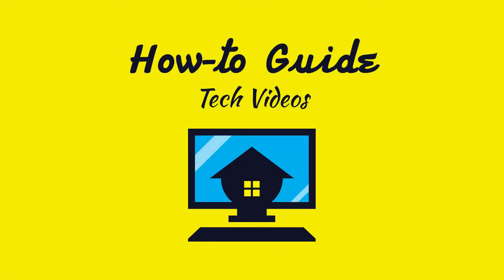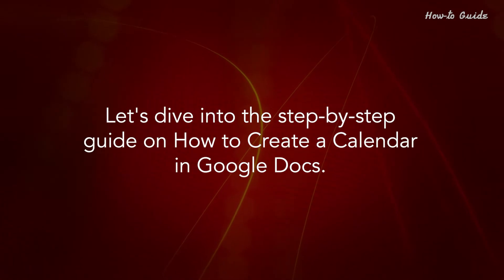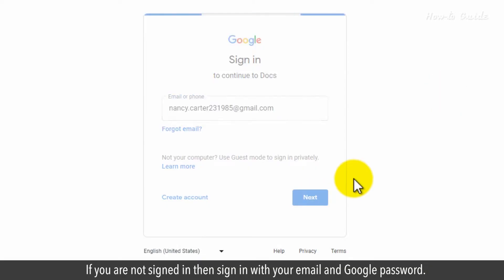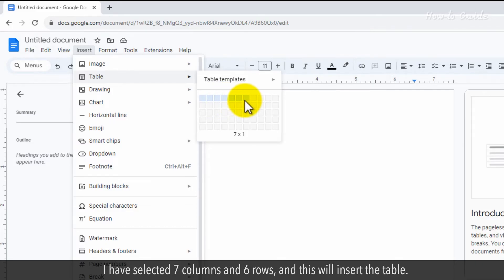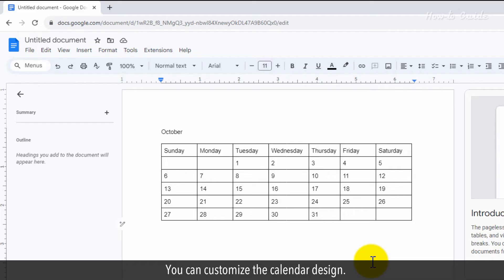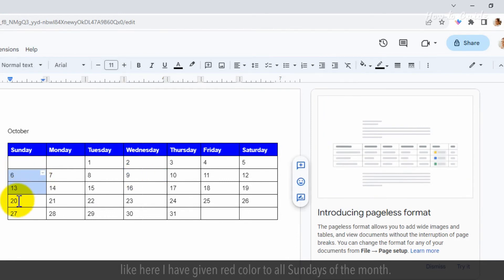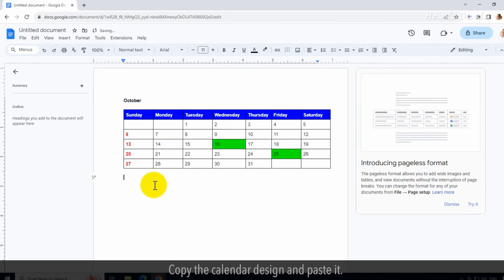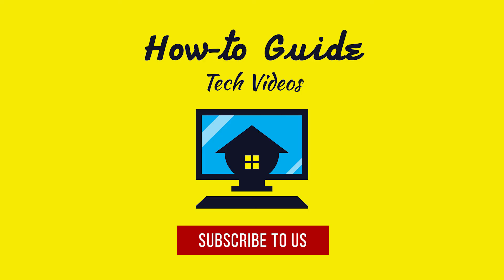How to Create a Calendar in Google Docs: Tutorial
CREATE: A Calendar Using a Google Doc
Ever find yourself drowning in deadlines or losing track of important dates? Well, worry not because today, we're diving into the wonderful world of organization.
Let's dive into the step-by-step guide on How to Create a Calendar in Google Docs.
1. Open your Google Chrome browser.
2. Click on the Google Apps icon at the top right.
3. Scroll down the apps list, and click on the Docs app.
4. If you are not signed in then sign in with your email and Google password.
5. Click on the Blank with a plus sign to open a new document.
6. Type the name of a month, and press Enter key on your keyboard.
7. Click on the Insert menu at the top.
8. Click on the Table from the sub-menu drop-down list.
9. Start selecting rows and columns to create a new table.
10. I have selected 7 columns and 6 rows, and this will insert the table.
11. In the first row of the table, type the name of the days.
12. Now, start typing the dates for a month in each cell of the table.
13. You can customize the calendar design.
14. Select the first row of the day's name, and click on the background color. Select a color from the colors pallet.
15. Click on the Text color menu to choose a color for the day's text.
16. Similarly, you can color for the holidays, like here I have given red color to all Sundays of the month.
17. Also, can give a different color to an important day in your calendar design.
18. If you want to create a calendar for a new month, then select your newly created calendar.
19. Copy the calendar design and paste it.
20. Change the month name, and retype the dates of a month in the table.